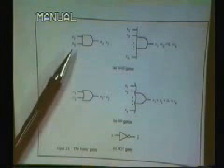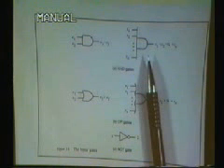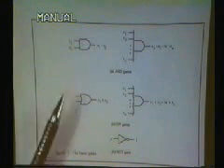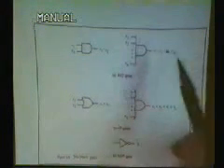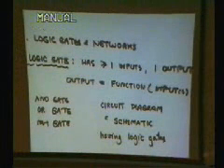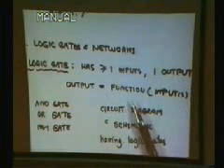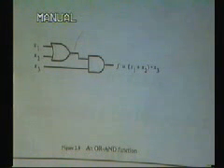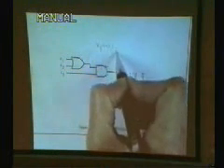CPE210 - Digital Circuit Design : Chapter 1 Part 7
Chapter 1 Syllabus and Course Description